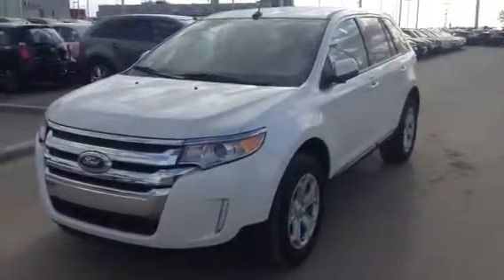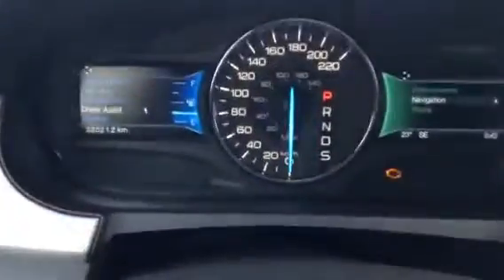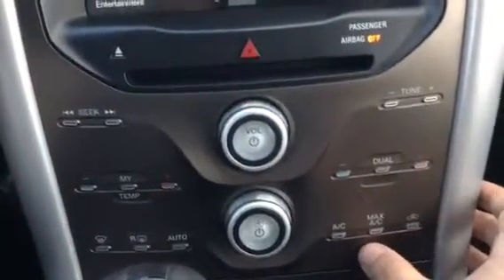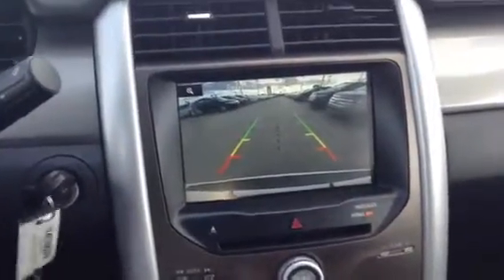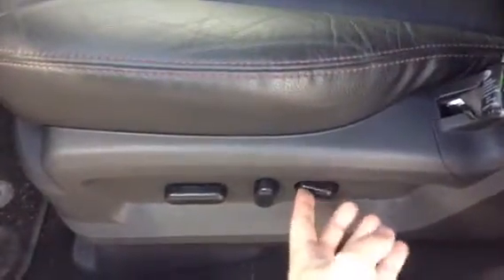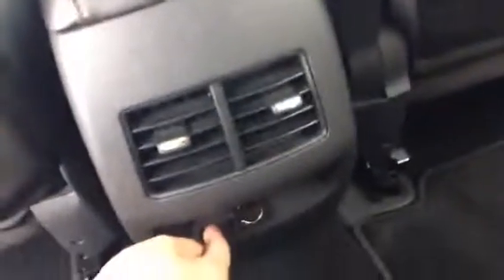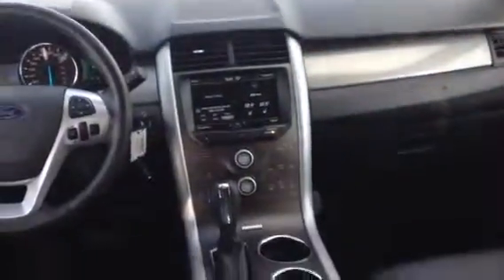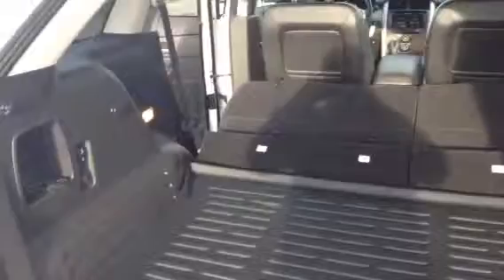Edmonton Mazda Dealer | 2014 Ford Edge | LA Mazda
For Kent AMVIC Licensed